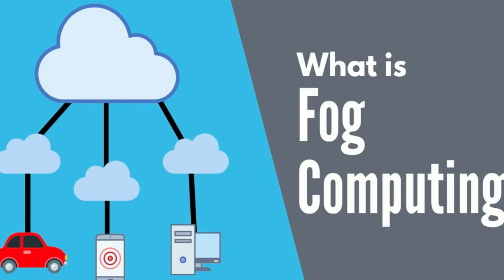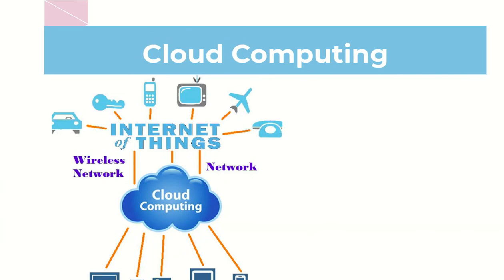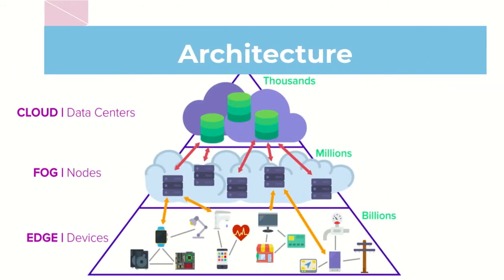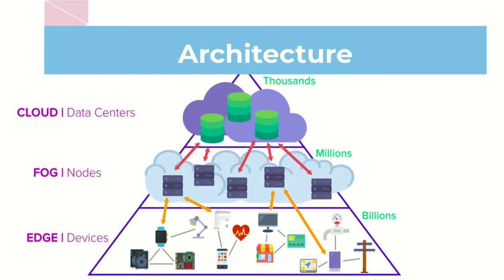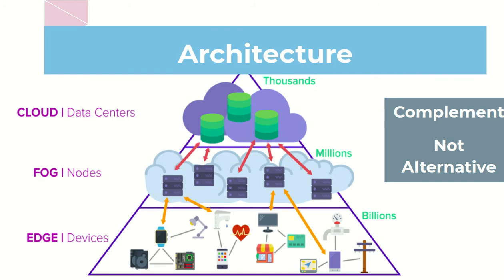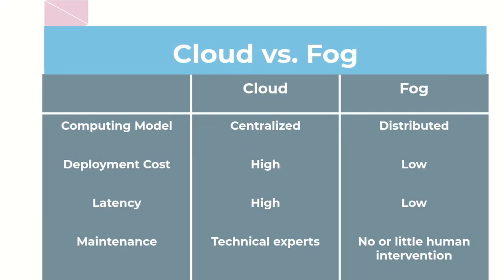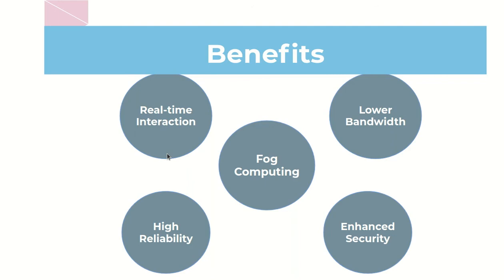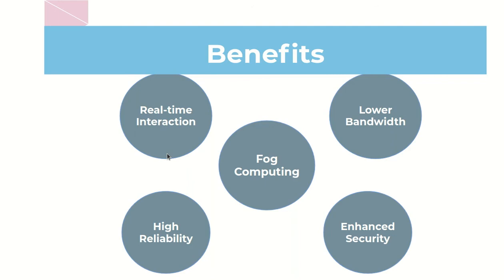What Is Fog Computing and Why Do We Need It?